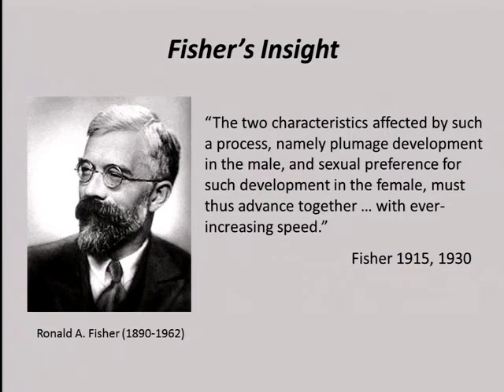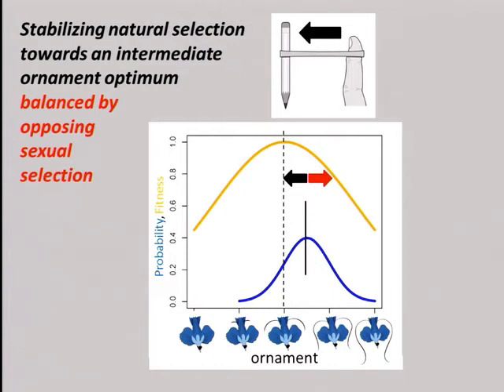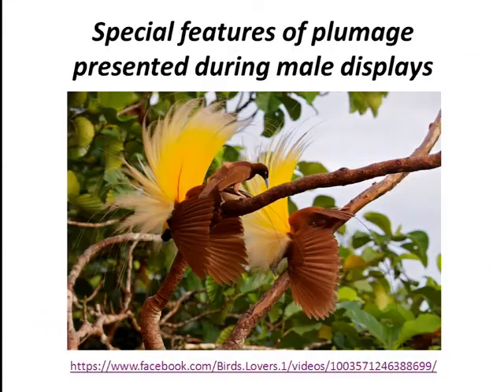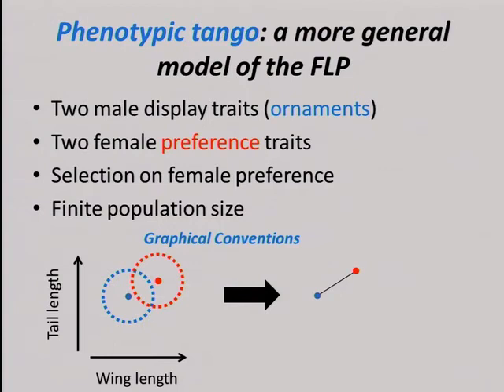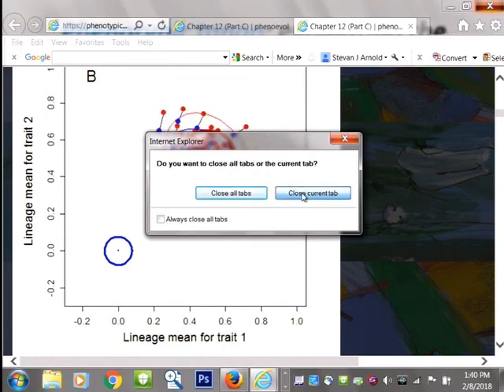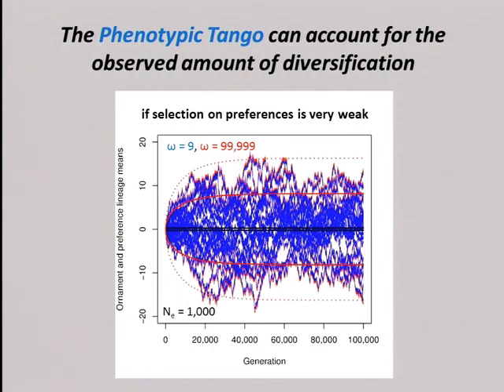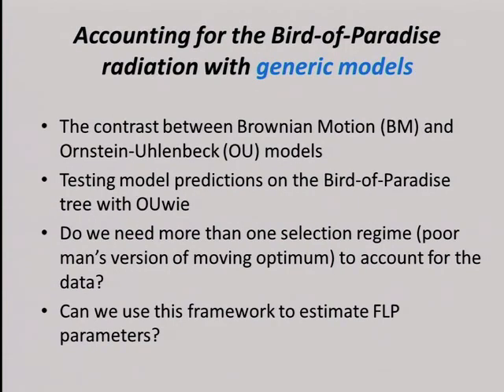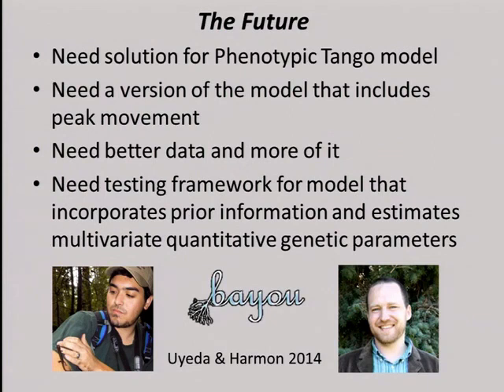UM EEB Seminar: Stevan Arnold, Oregon State University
AUDIO BEGINS AT 3:38. University of Michigan Department of Ecology and Evolutionary Biology Thursday Seminar. Feb. 8, 2018. Can the Fisher-Lande process account for birds of paradise and other sexual radiations?